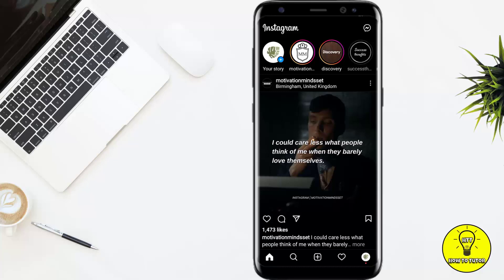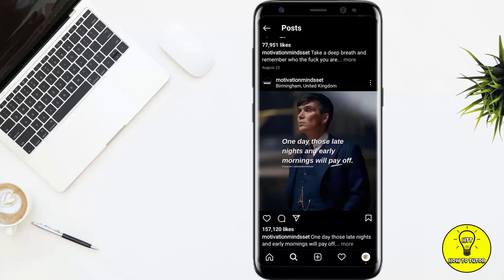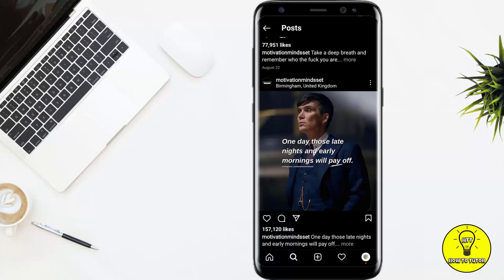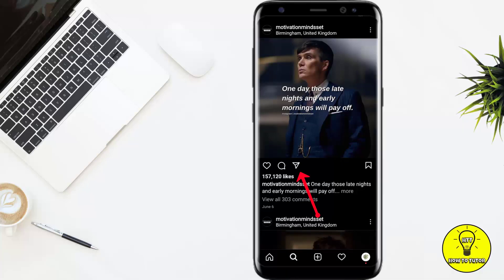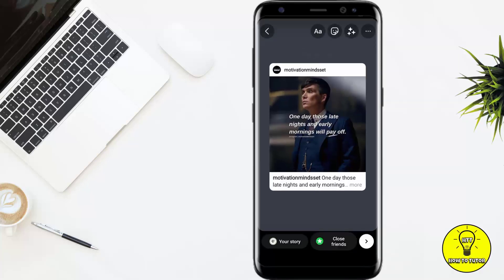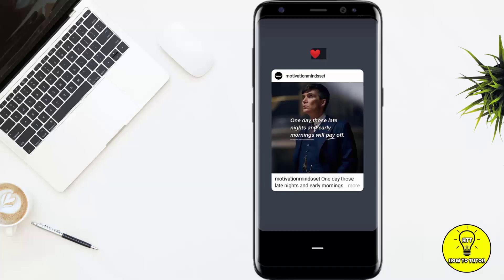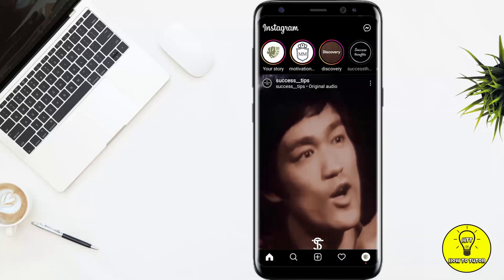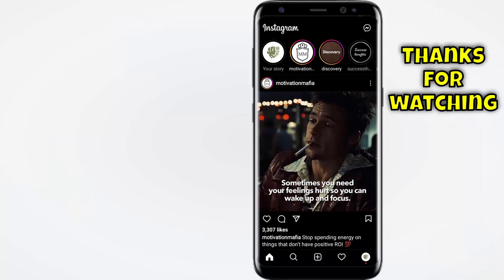How to Share Someone's Post on Instagram Story | Instagram Tips | How To Tutor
In this video we will learn "How to Share Someone's Post on Instagram Story"

You can also search this video via:

- How to Share Someone's Post on Instagram Story
- reshare post on story instagram
- how to repost story